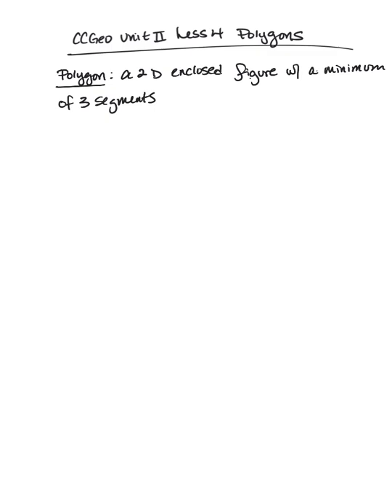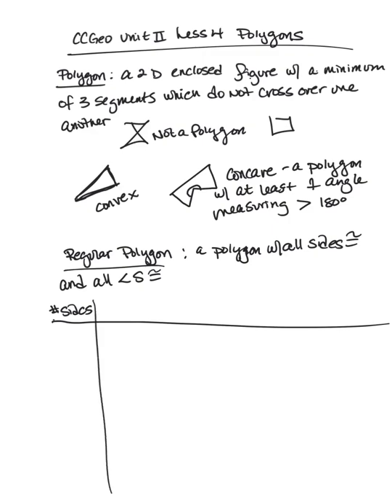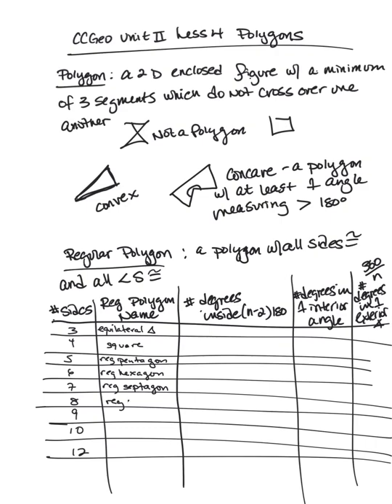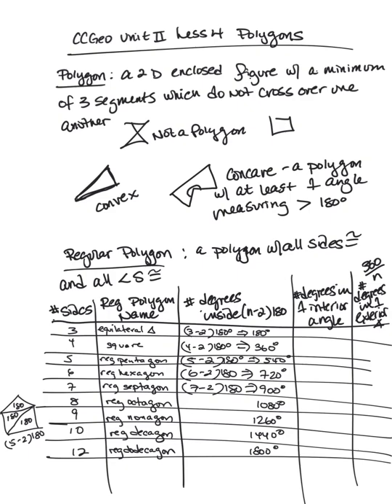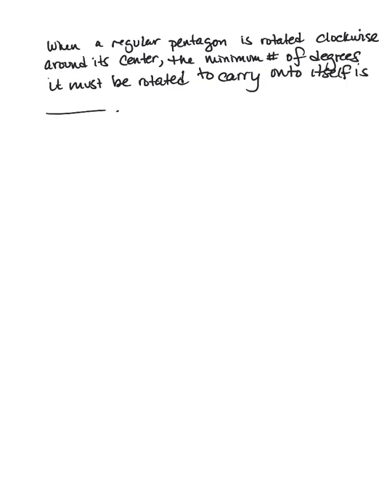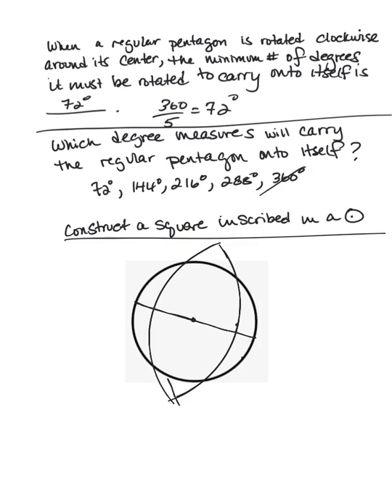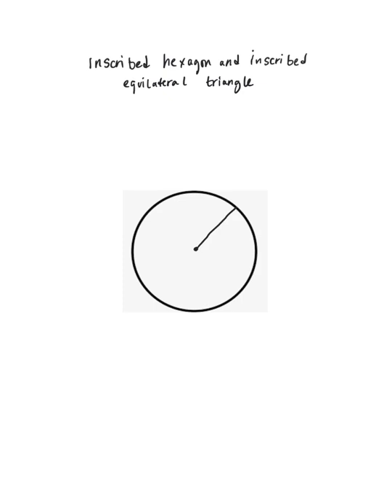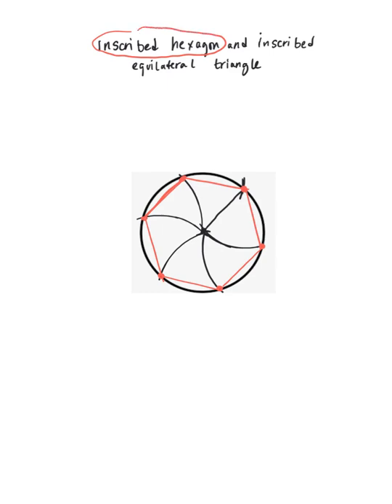CCGeo Unit II Lesson 4